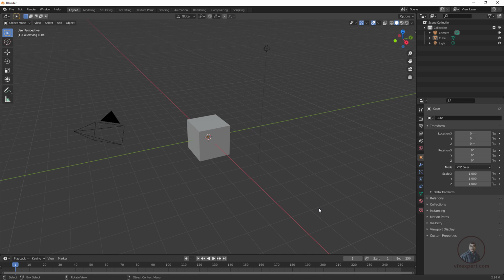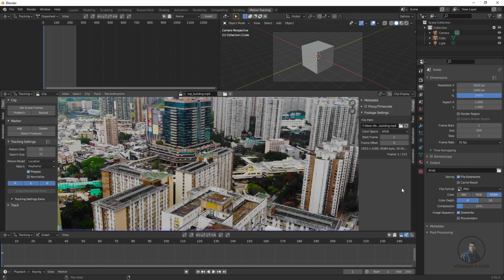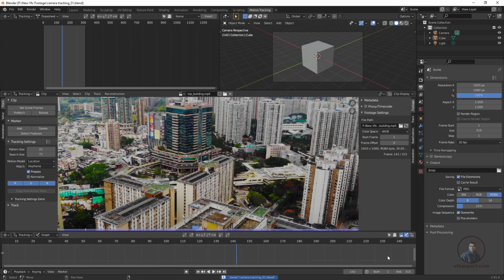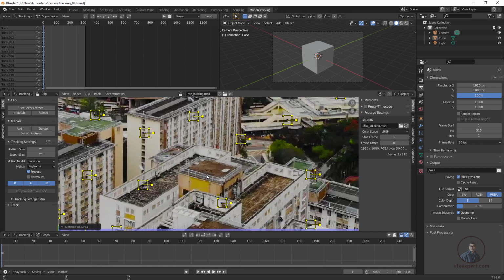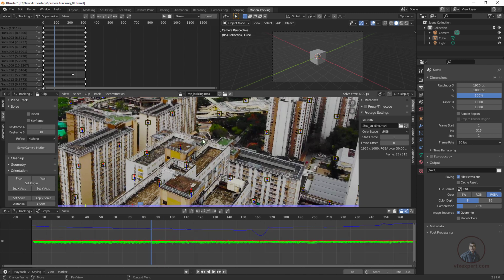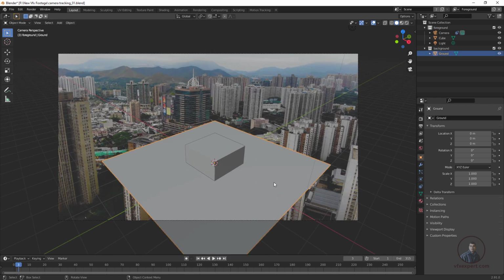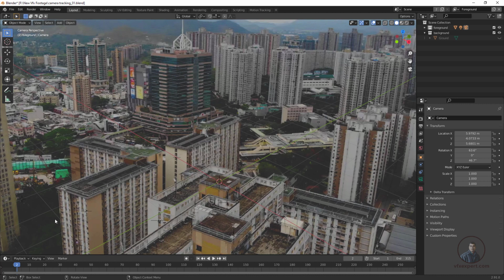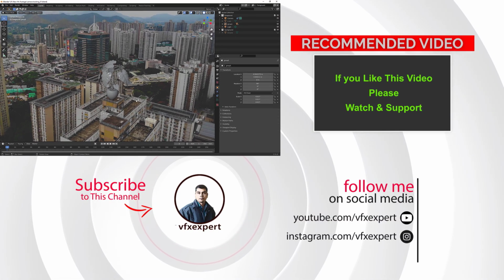3D Camera Tracking in Blender | Motion Tracking in Blender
3D Camera Tracking in Blender | Motion Tracking in  Blender | Blender Camera Tracking
In this Video we will see Camera Tracking in Blender and also we will see how to create 3d scene setup for placing 3d object in blender.
Topic Covered:-

1) set frame rate in blender
2) camera tracking in blender
3) import 3d model and place in scene in blender